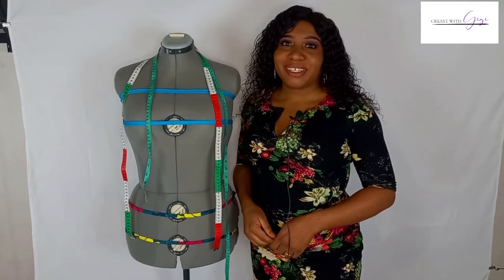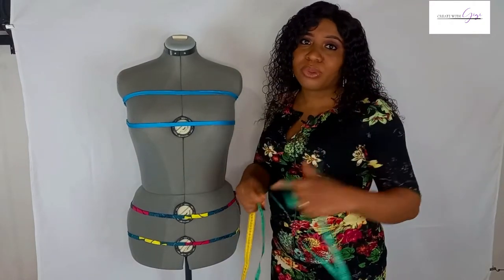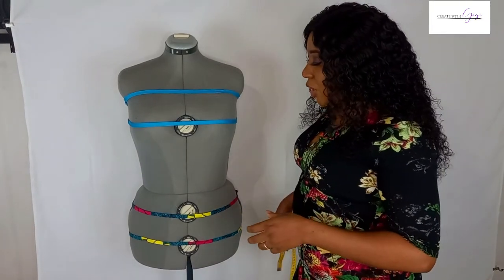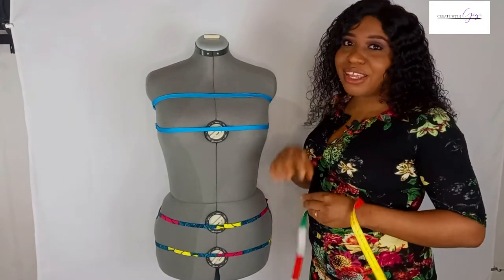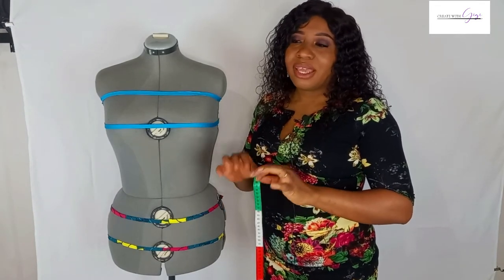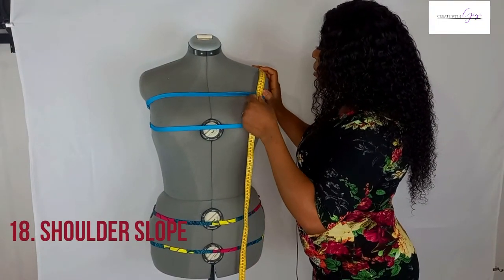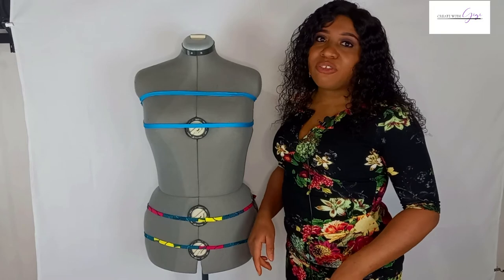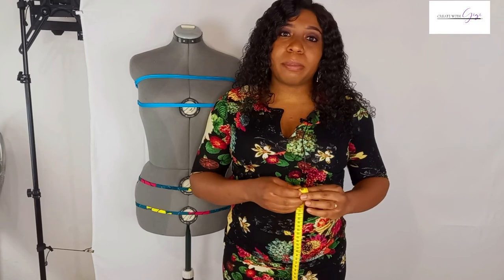Full Body Measurements... 30+ points across the body ( Very Detailed)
This is our very first tutorial together, so it is only fitting that we start from the most important part of sewing/garment construction, which is understanding the body form and how to take accurate measurements across it.

This is a very detailed tutorial, so get your pen and notepad ready!

* I hope someone reads this make sure your client or model put on fitted but comfortable undergarments ( panties and bra) before taking measurements.

Coming Up: Our next tutorial series will be focused on creating the basic block pieces for the Bodice/Torso, Skirt, Sleeves and Trousers( Pants).

Have a wonderful weekend, and practice!